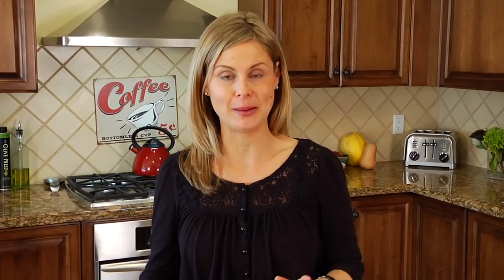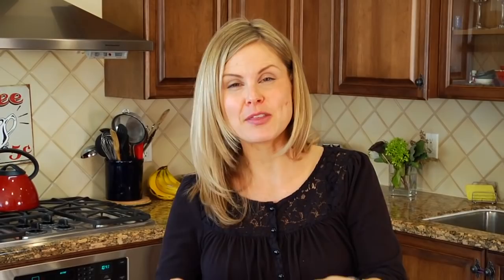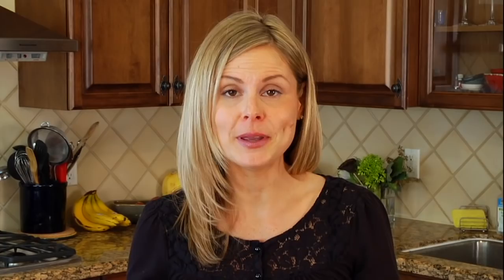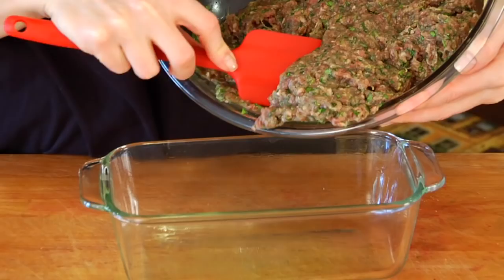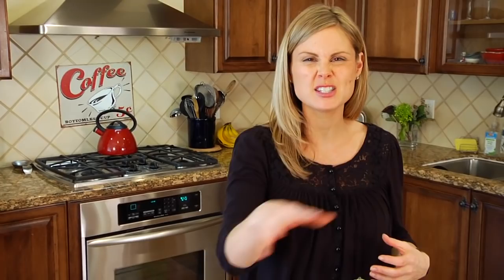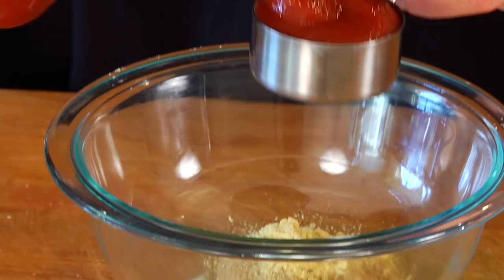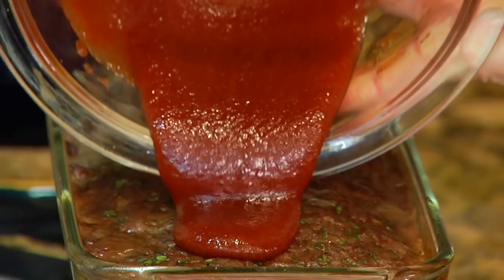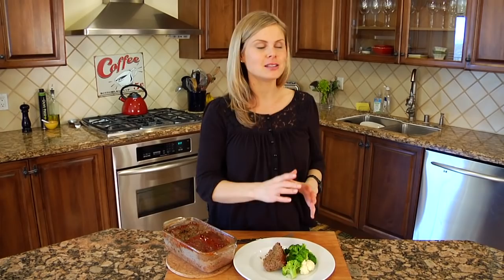Clean Eating Beef Meatloaf Recipe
Who says meatloaf can't be Clean & Delicious?  This recipe will make you a believer!  Try serving it along with this Rutabaga Mash